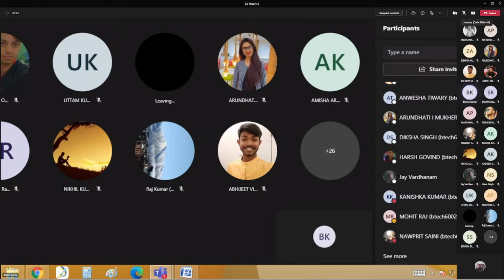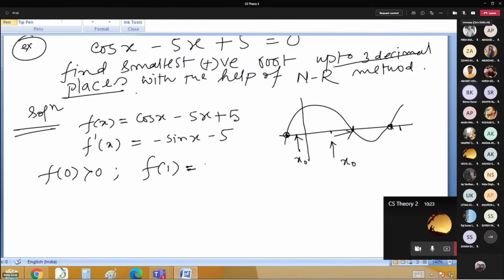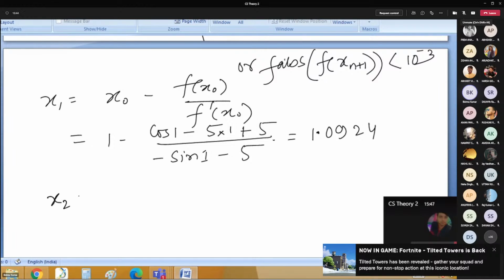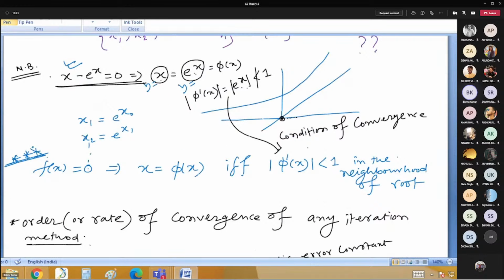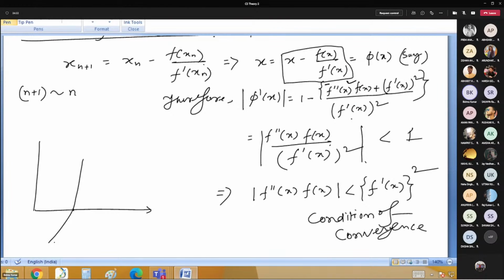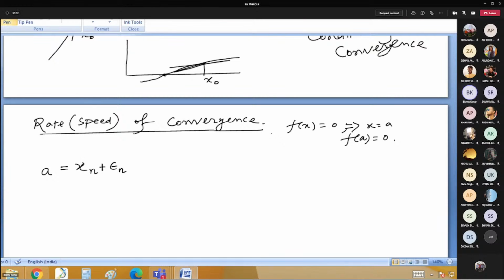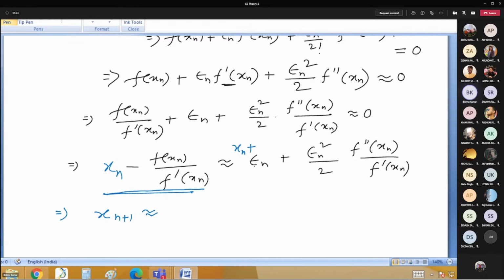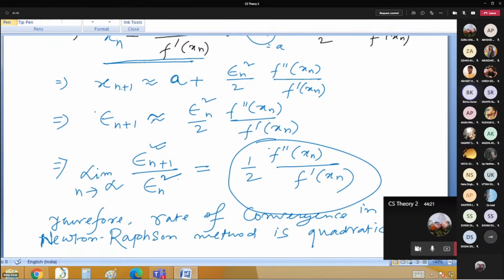NM --- 20/01/2022 --- THURSDAY --- 4th class --- MODULE - 01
Module -- 1

4th SEM